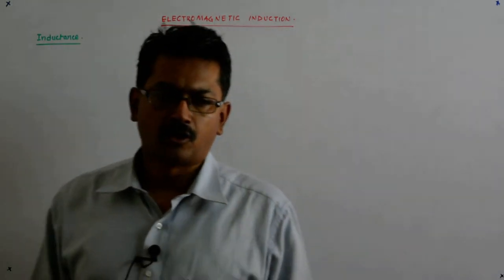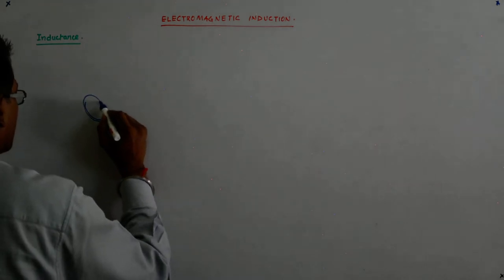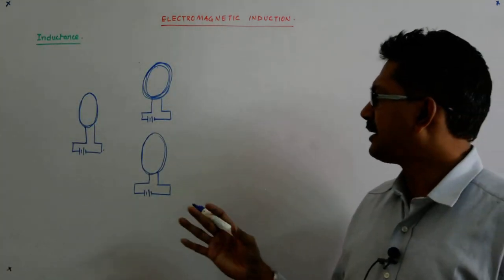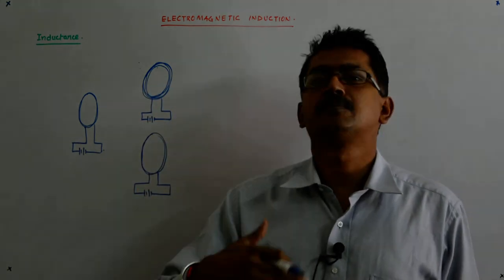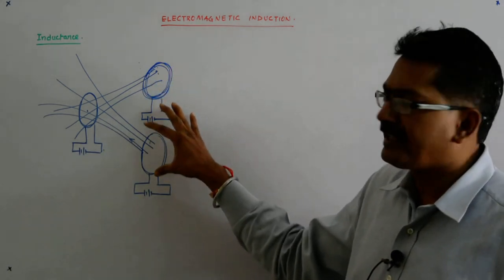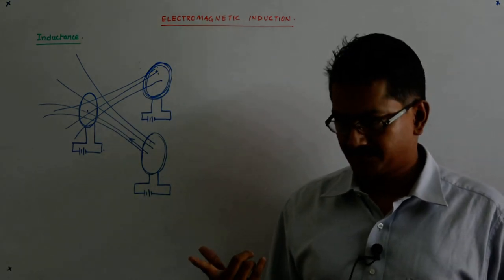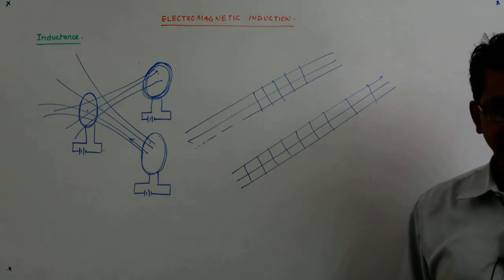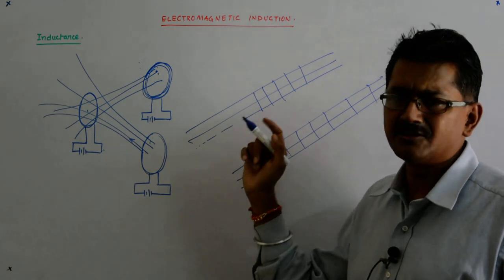Electromagnetic Induction 23